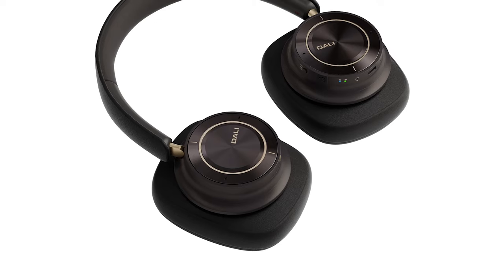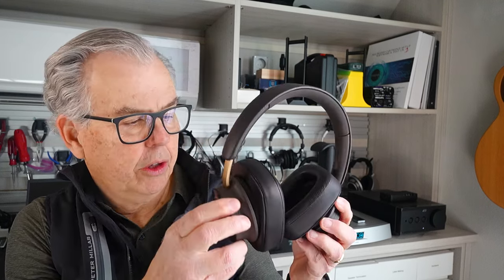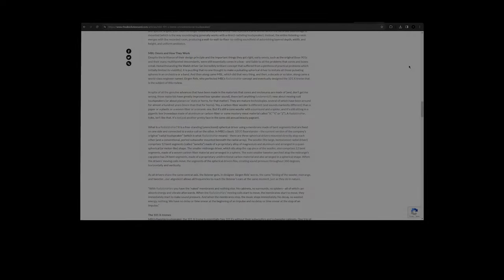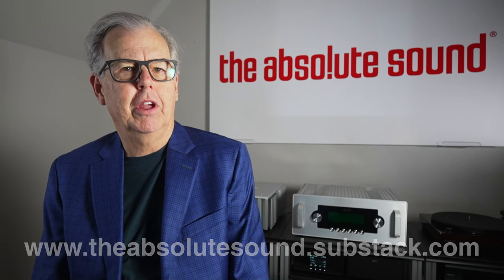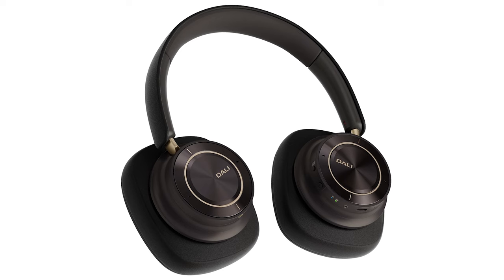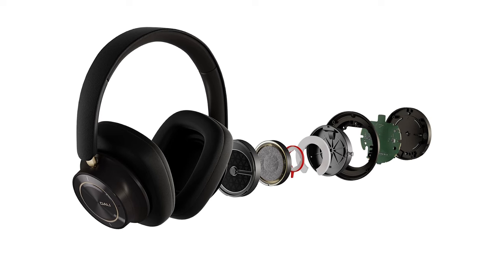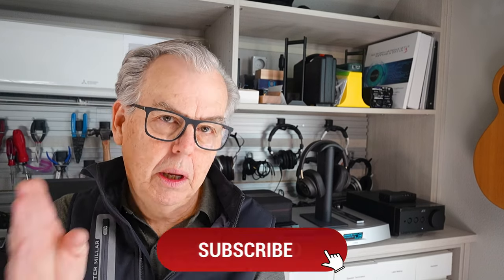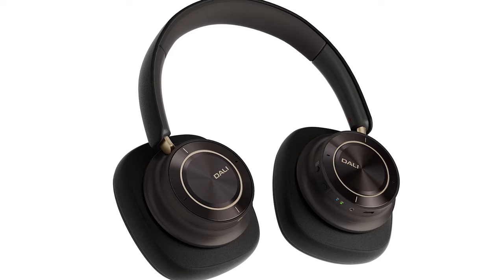Dali I0-12 Wireless Headphones Review | Tom Martin Reports...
Tom Martin reviews the impressively built and sonically pure Dali I0-12's.